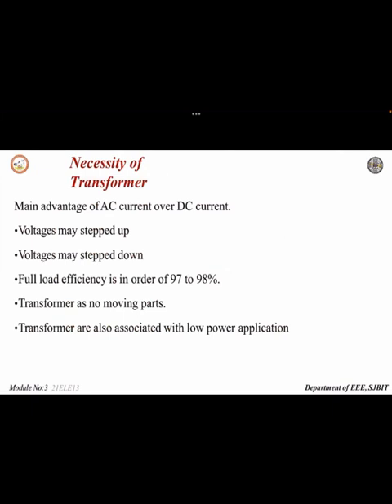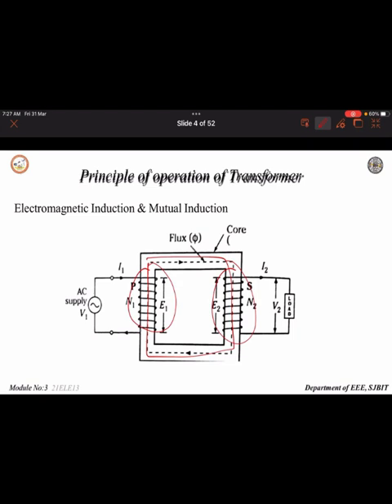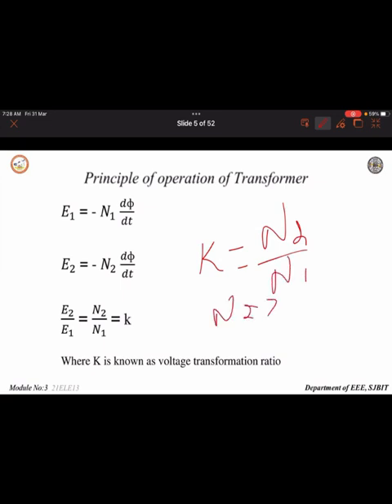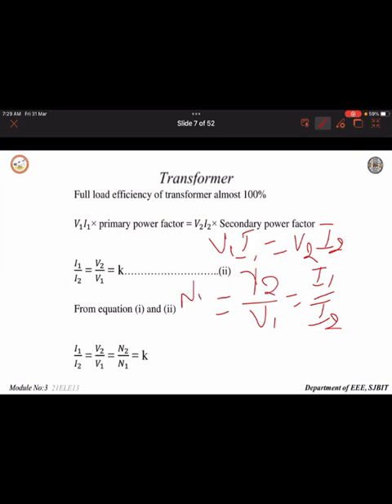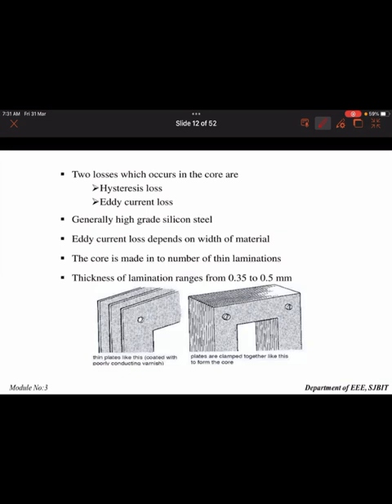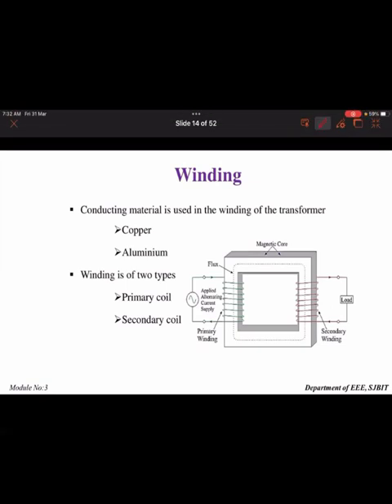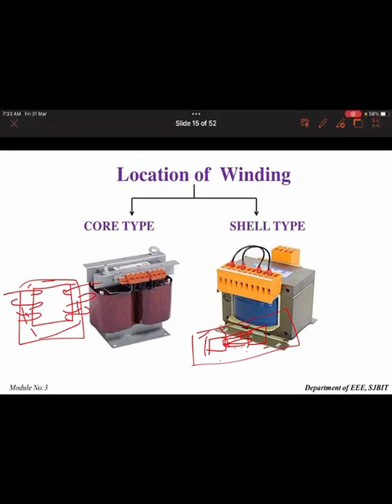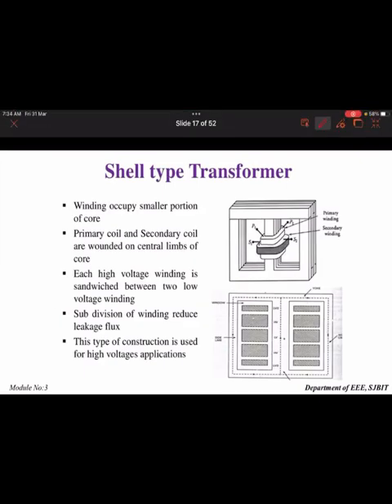Transformer types & working